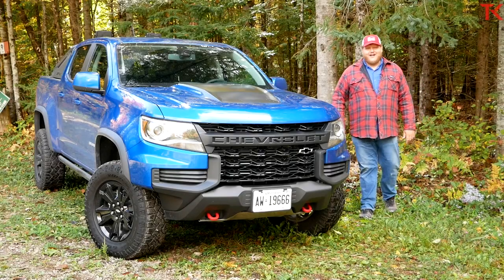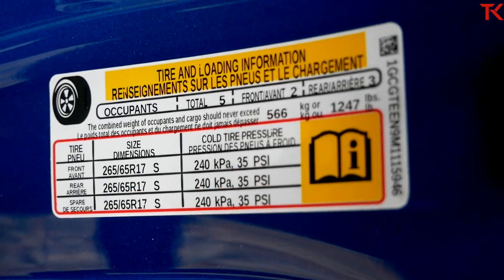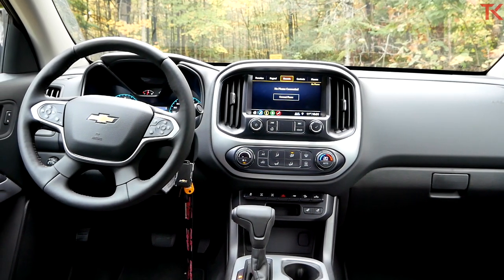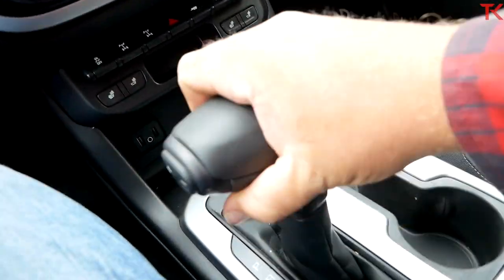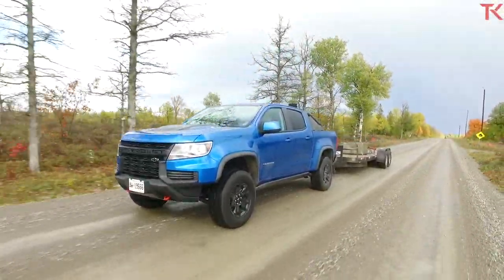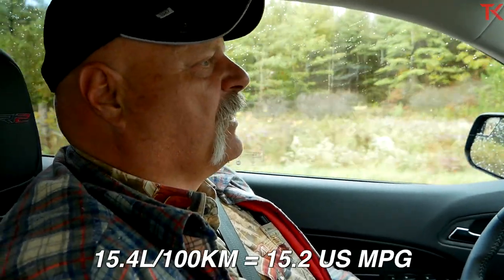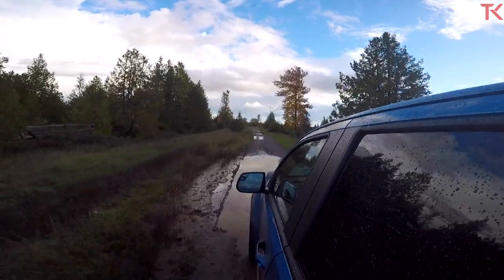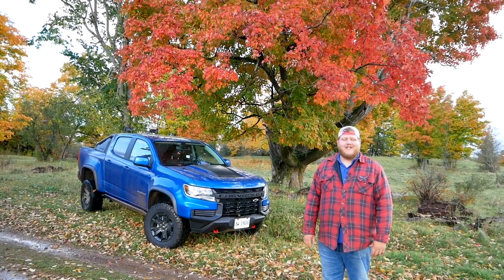Off-Road Ripping, Towing & Hauling With the 2021 Chevy Colorado ZR2 - New Face, Same Off-Road Fun!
We take the face-lifted 2021 Chevy Colorado ZR2 and put it to work.